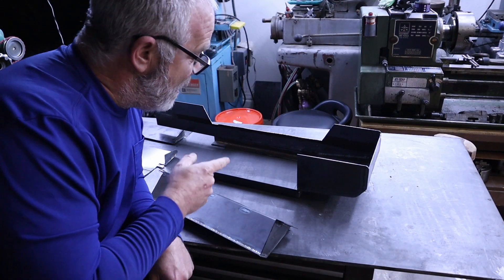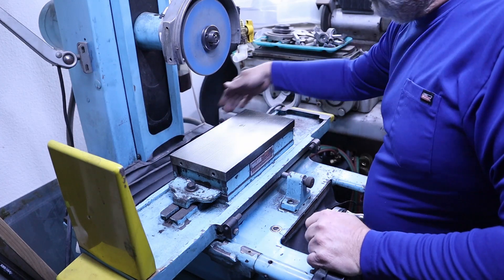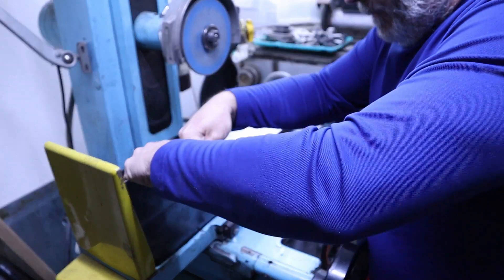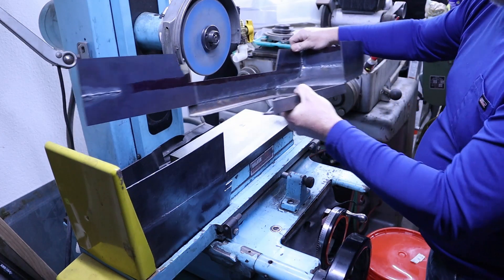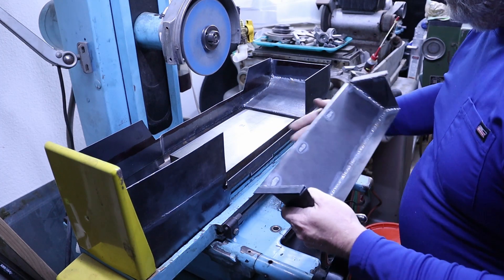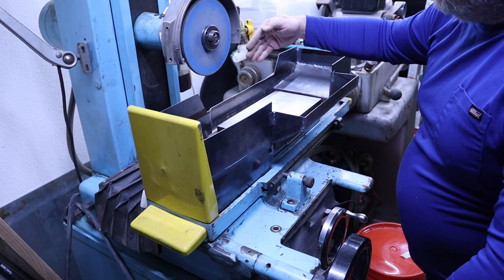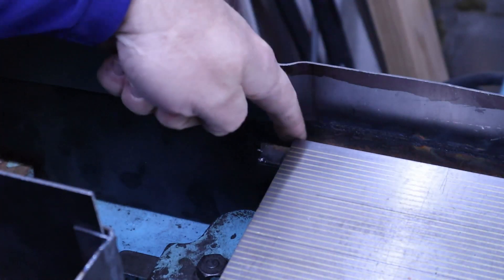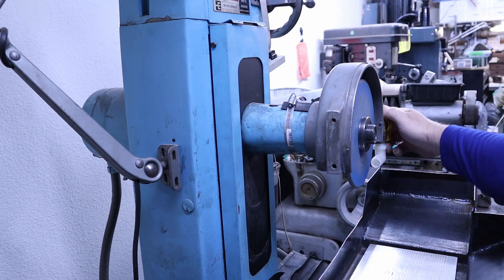6x12 Grinder Coolant Guard Assembly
I don't show the fabrication however here is how I put the newly created coolant guard on the  surface grinder.  This is to allow using coolant when grinding. Not the K.O. Lee the Boyar Schultz 6x12.